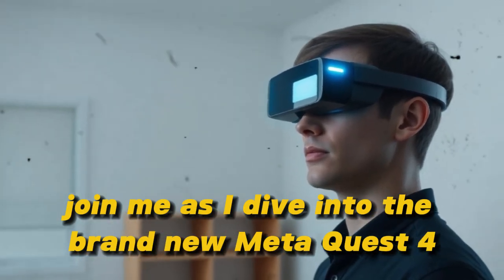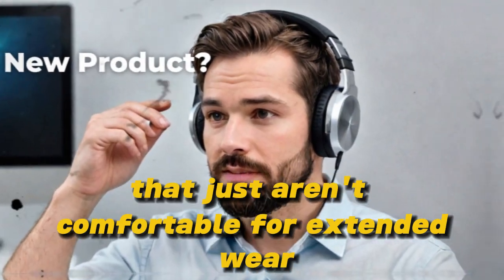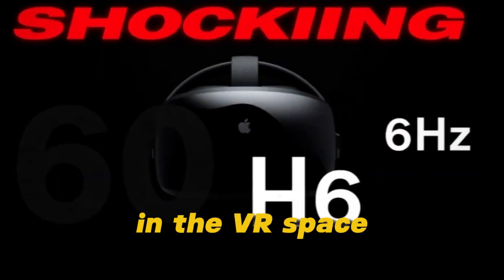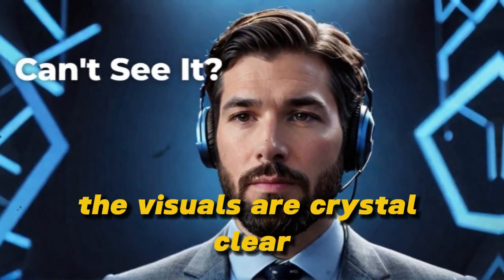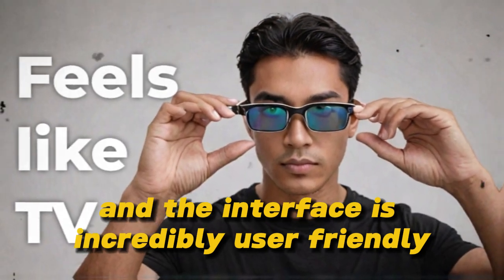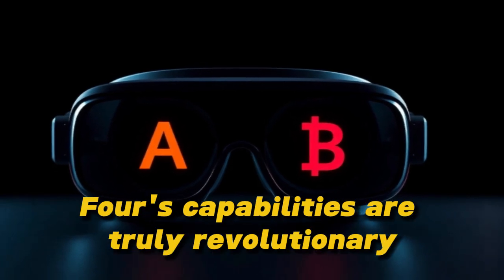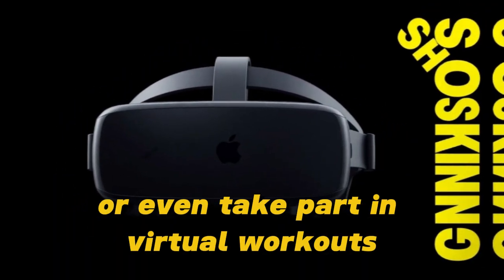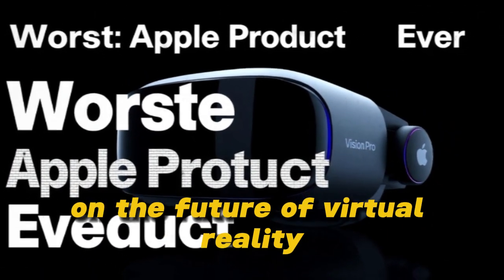The Meta Quest 4: A Game-Changing Revolution in VR!